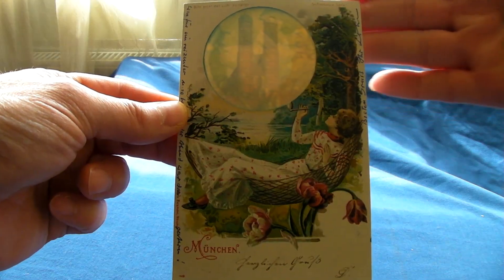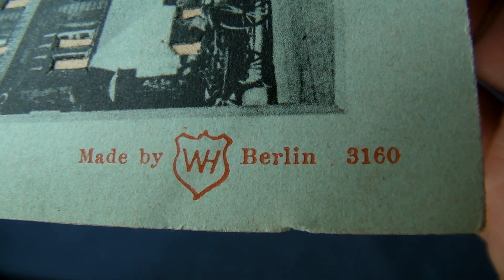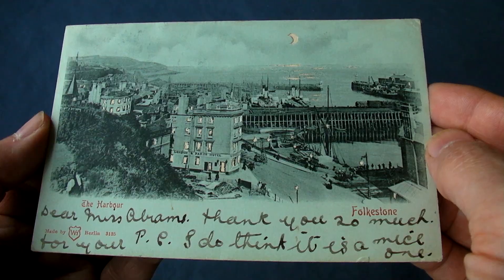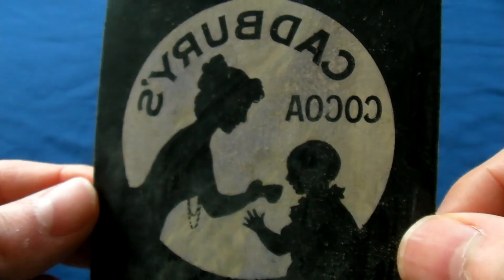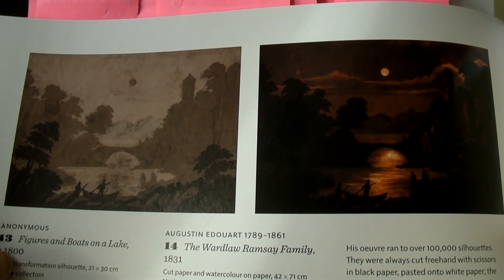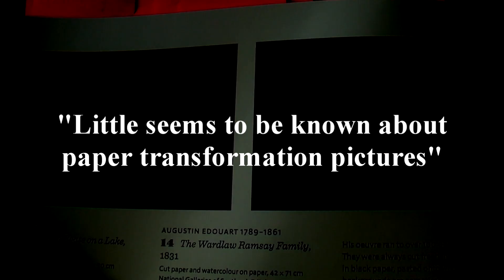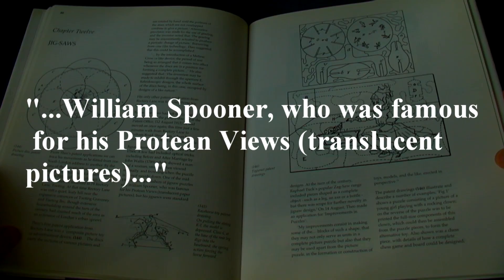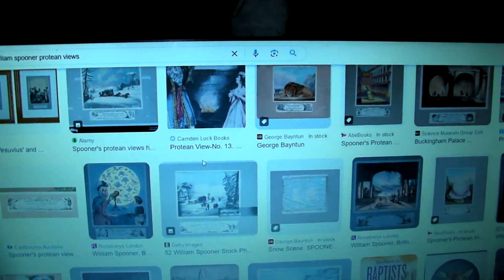Spooner's Protean Views? Vintage Postcards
Spooner's Protean Views? Vintage Postcards - Hold to Light
What are the origins of the early 1900s hold-to-light poscard craze?